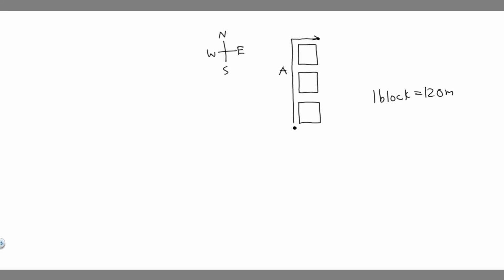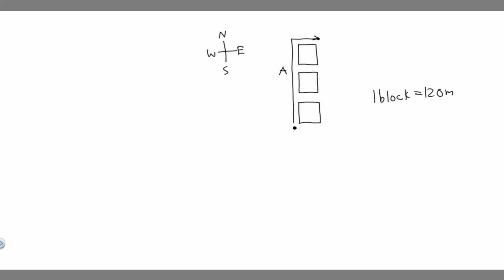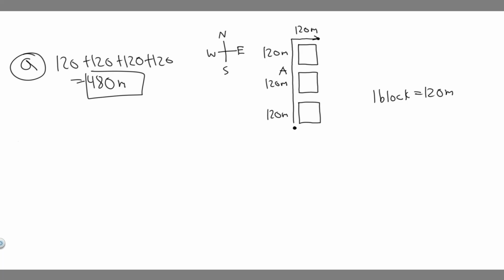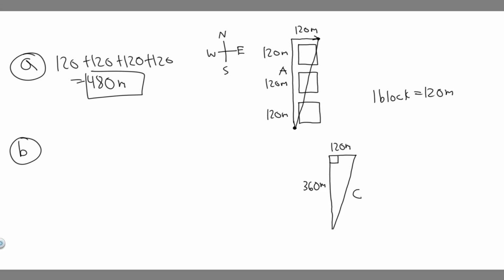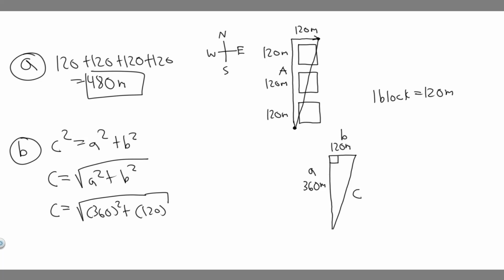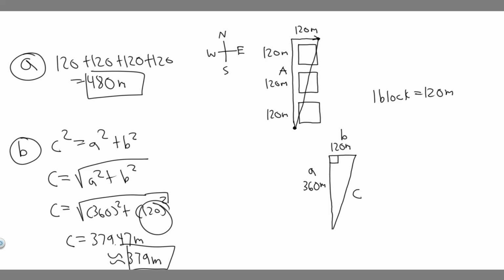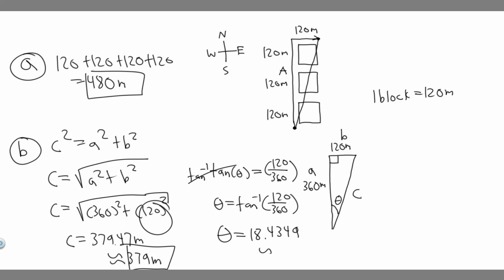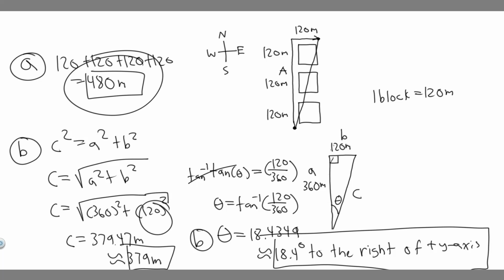Find the following for path A in Figure 3.54: (a) the total distance traveled, and (b) the magnitud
Find the following for path A in Figure 3.54: (a) the total distance traveled, and (b) the magnitude and direction of the displacement from start to finish.